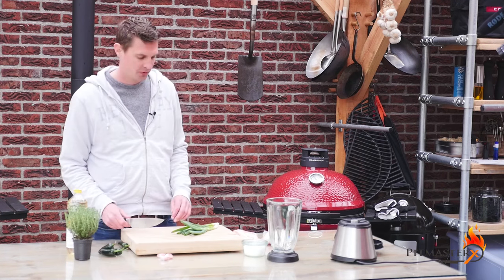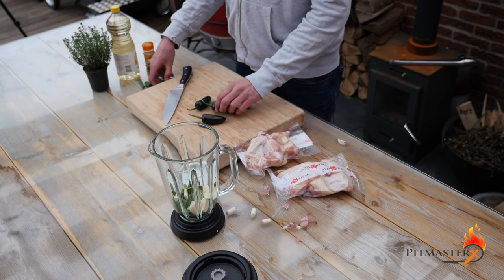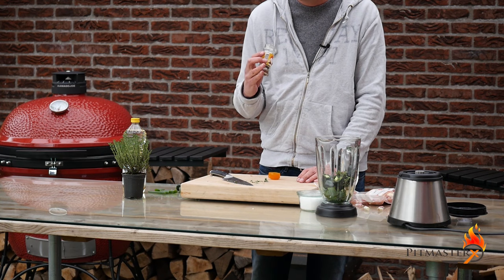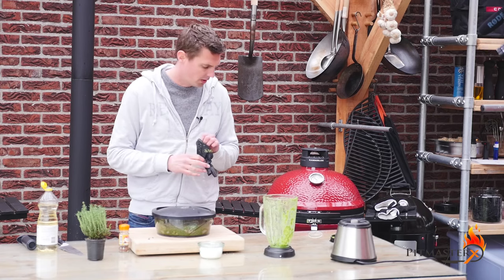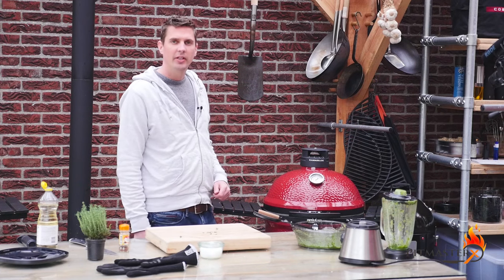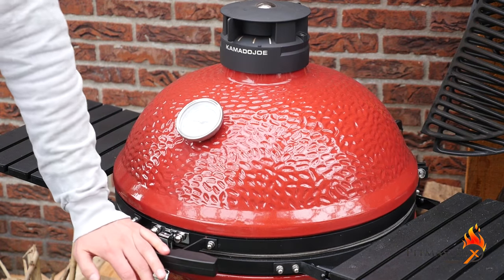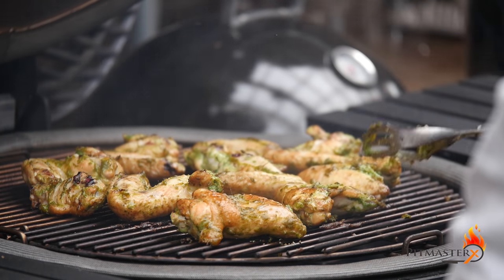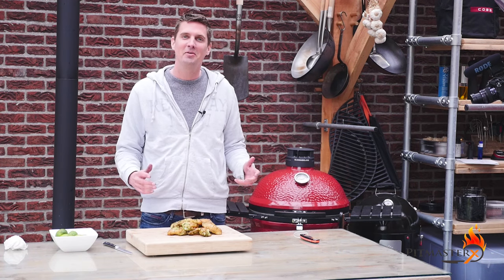JAMAICAN JERK WINGS - Is it hot..???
Jamaican jerk chicken is again one of those cracy tasty classic meals. They taste awesome..even better as wings!

Suggested tools USA:
Grill tong
Cherry chunks

Suggested tools GER:
V tong
Cherry chunks

Ingredients:
Chicken wings - 1 kilo
green onions - 4 stalks
Garlic cloves - 3 cloves
Jalapeño peppers - 4 pieces
Piment / alll spice - 1/2 teaspoon
Thyme - 10 twigs
Sun flower oil - 1/3 cup

How To:
02h40m - Mix all the ingredients, except for the chicken, in the blender and grind them down to a fine paste.
02h30m - Marinate your wings in the fridge
01h00m - Start up your barbecue and set it to smoke at 160 Celsius or 320 Fahrenheit. I used cherry chunks for the smoke flavor
00h25m - Smoke the wings the wings for about 20 minutes
00h05m - Give the wings a quick sear over direct heat.
00h00m - Enjoy!!

BBQ gear that I use every day:
1. Chef's knife (Germany) / (USA)
2. Cutting Board (Germany) / (USA)
3. Barbecue tong (German) / (USA)
4. Kitchen Torch (Germany) / (USA)
5.Thermometer (Germany) / (USA)

Title:  Fix it in the yard